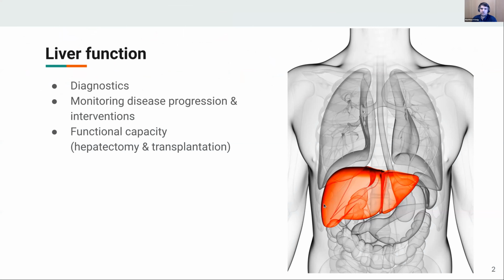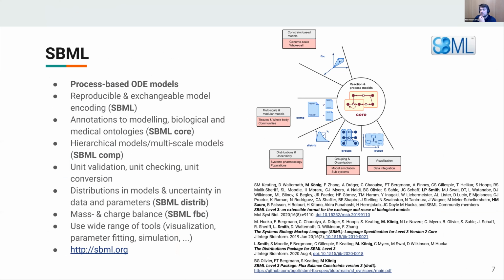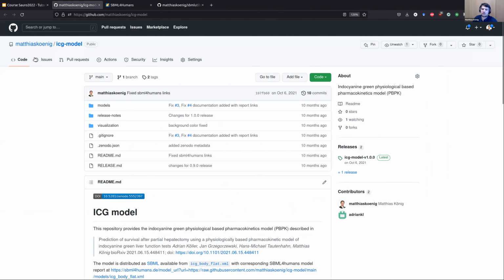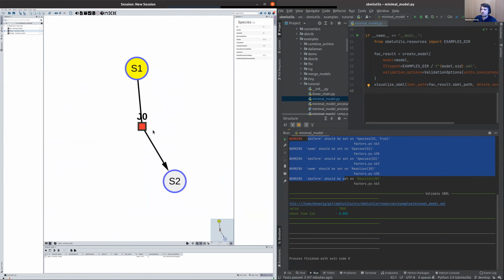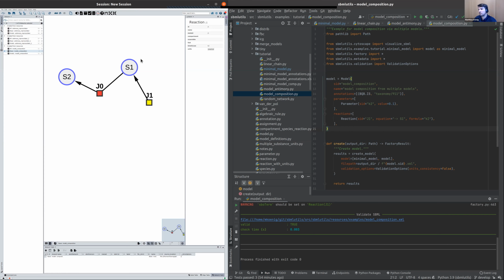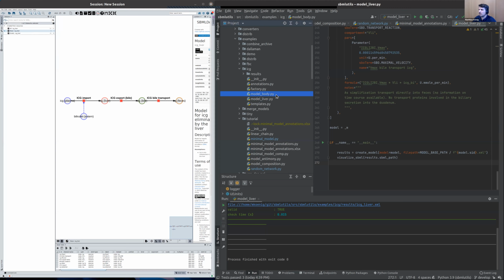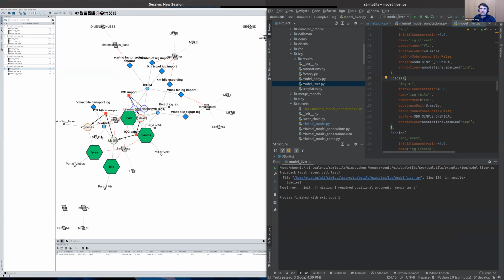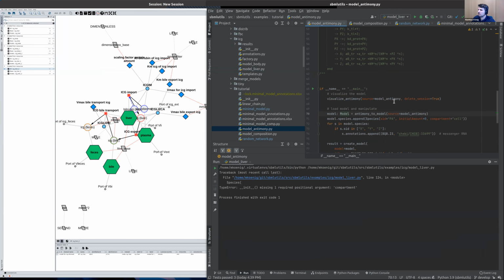2022 Network Modeling Virtual Symposium Talk: Dr. Matthias König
Day 5: Part 1 of the Center for Reproducible Biomedical Modeling's 2022 Network Modeling Virtual Summer School & Symposium

2022 Network Modeling Virtual Symposium Talk: Dr. Matthias König

For more information about the Center for Reproducible Biomedical Modeling, please